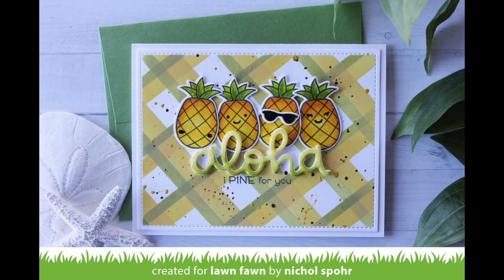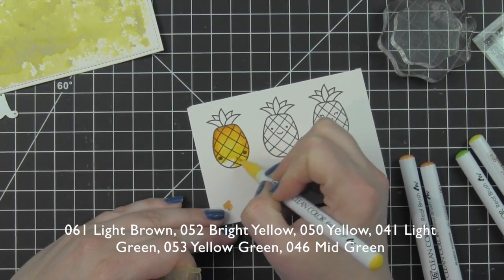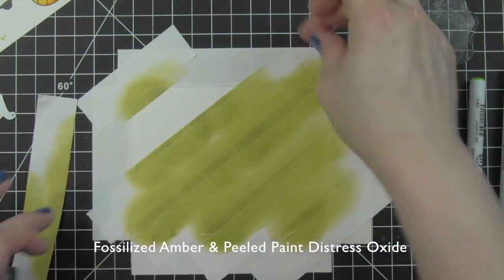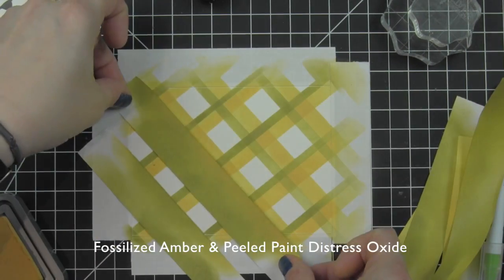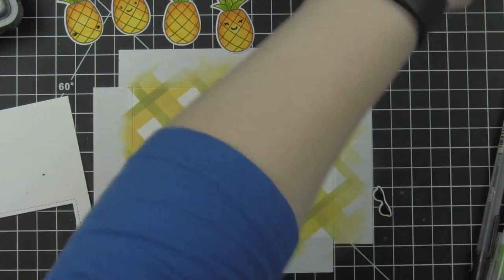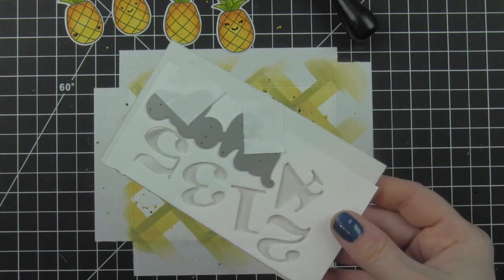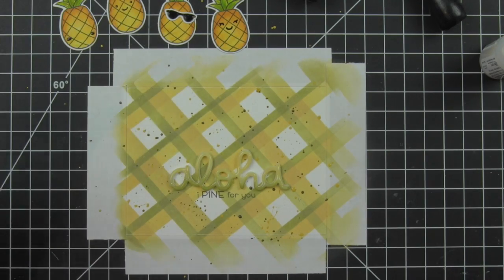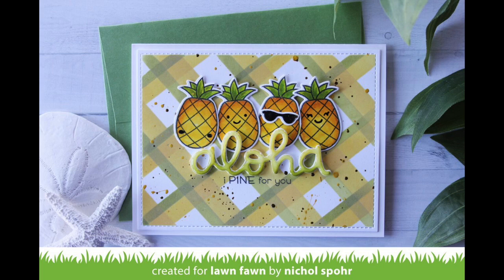Lawn Fawn | Aloha Custom Inked Background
This video is about Lawn Fawn | Aloha Custom Inked Background
Lawn Fawn Wild About You Birthday Card with Gift Card Holder.

• Stick It Adhesive Sheets (5 Pack), 8 x 12.25"

• Simon Says Stamp White A2 Side Fold Scored Cards

The information provided in this video is from my own personal experience. I enjoy sharing tutorials on what I love to do. A big thank you to Lawn Fawn for providing the stamps and dies to create this video! (All additional supplies and tools were purchased by me.)